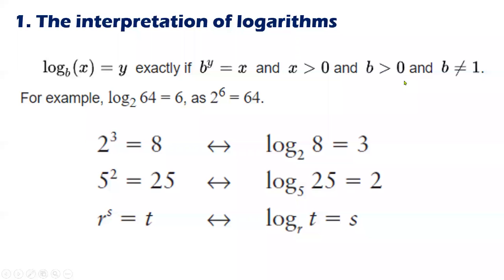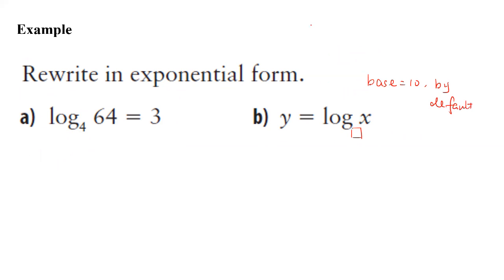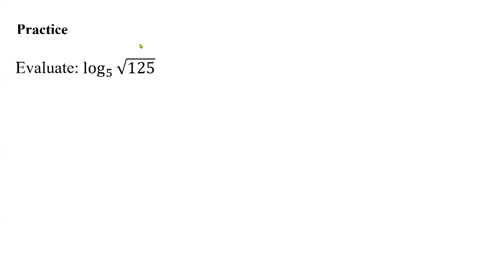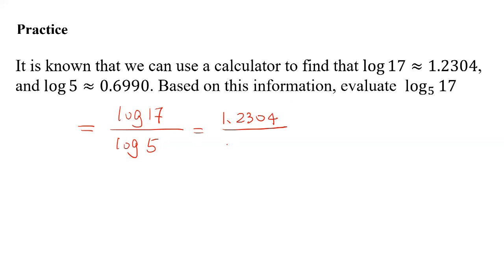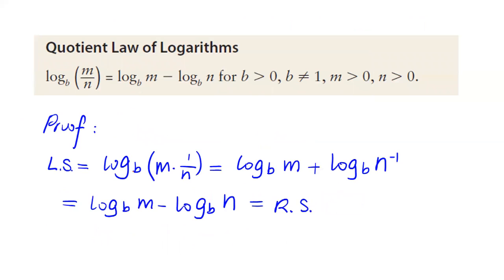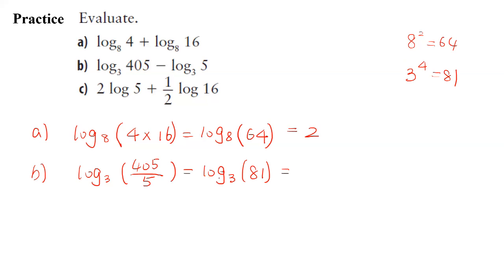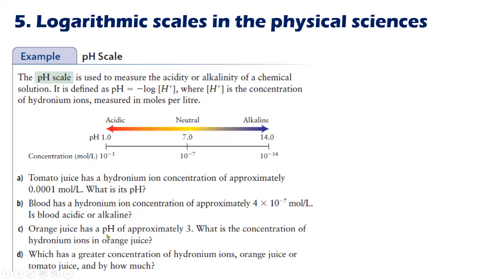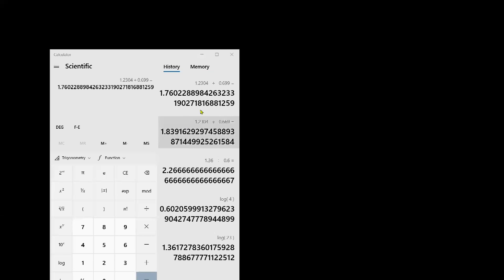U3L2: Logarithms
The following contents are being edited and coming soon:
1. Homework of each lesson, for review and practice, with detailed solutions (video)
2. Assignments, tests, and exams for self-assessment, with detailed solutions (video)
3. Private Q&A sessions with the teacher